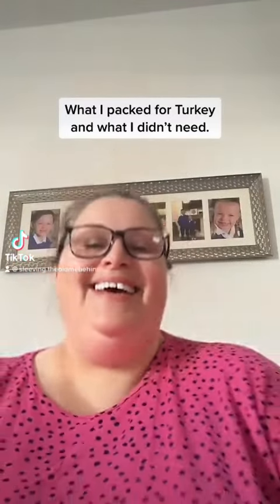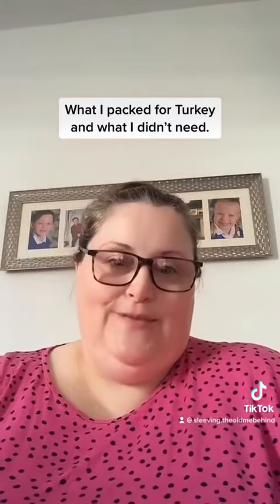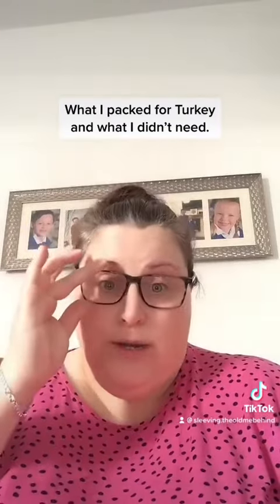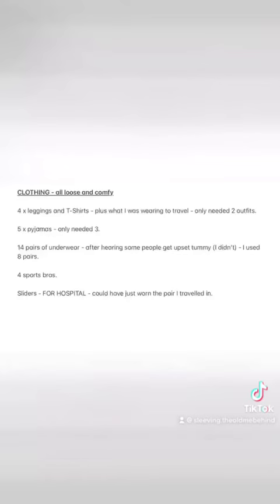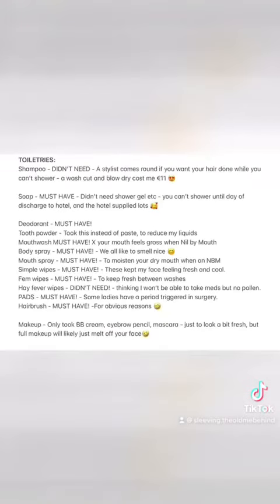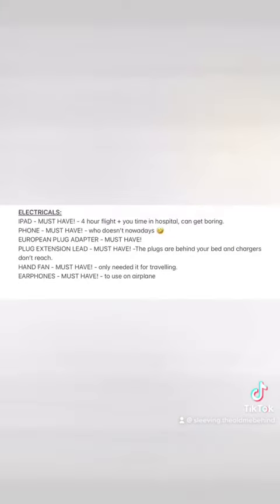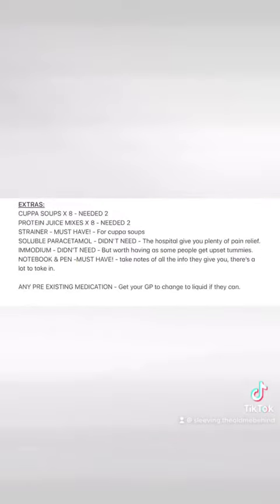Gastric Sleeve with Get Slim In Turkey. What I packed and what I did or didn’t need.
My packing list for surgery with Get Slim In Turkey, what I thought I would need and what I actually used. Hope this helps.